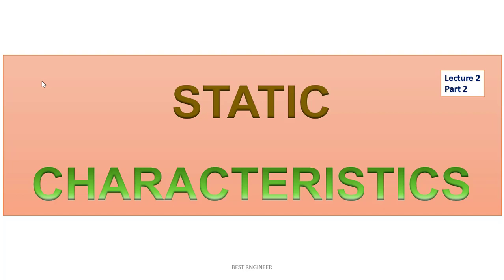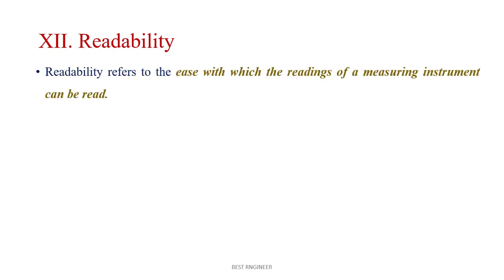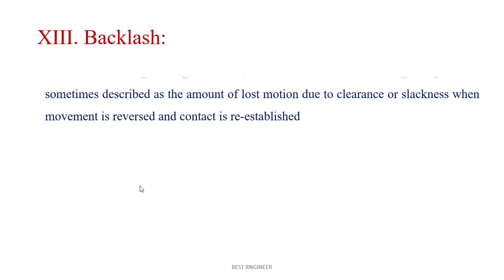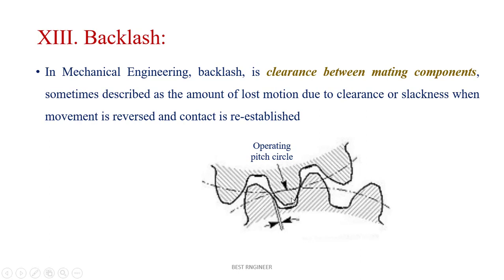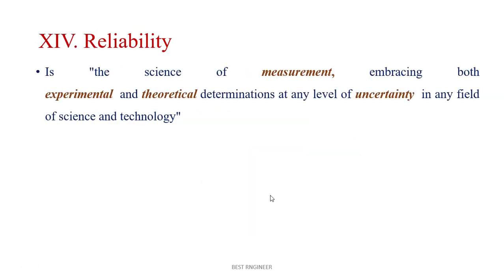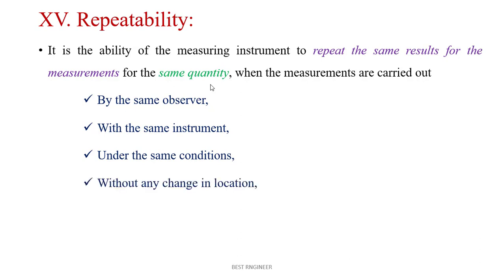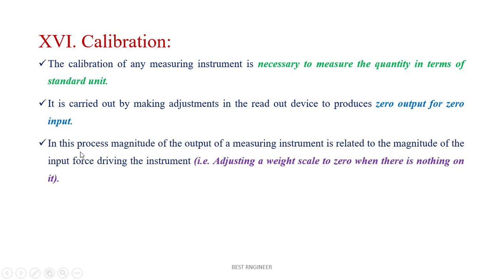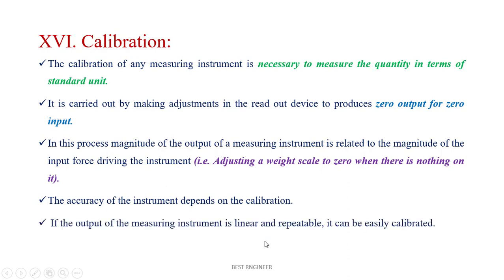STATIC CHARACTERISTICS OF MEASURING INSTRUMENTS | PART 2 | BEST ENGINEER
In this video we can see the static characteristics of an instruments such as stability, interchangeability, readability,backlash, reliability,calibration